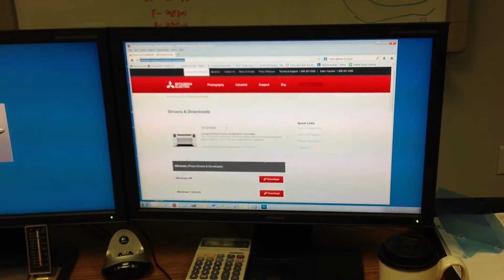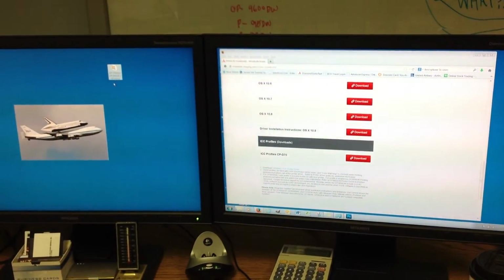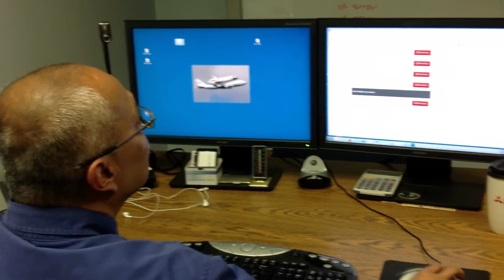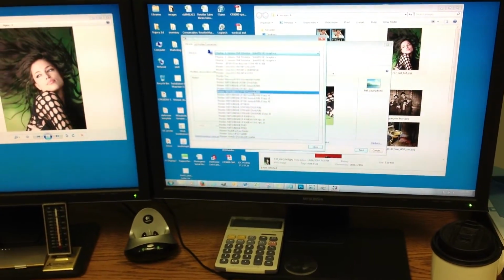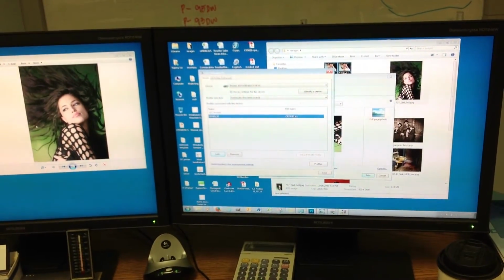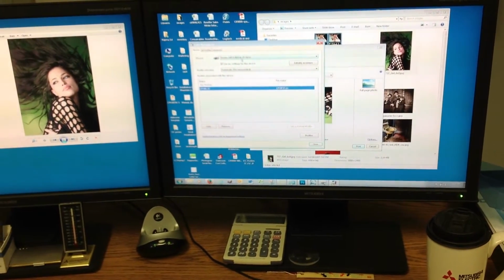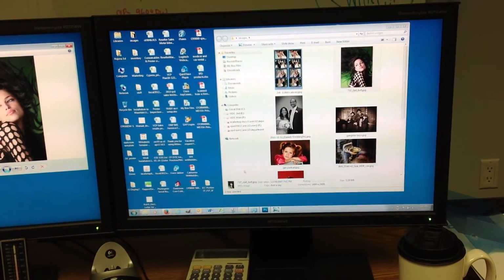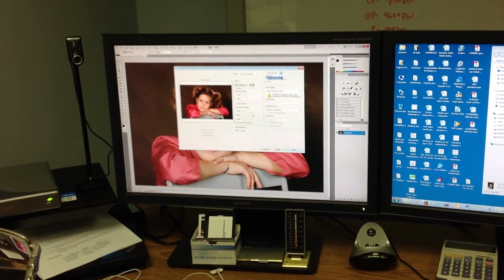Mitsubishi Photo Printer Color Management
ICC Printer Profiles